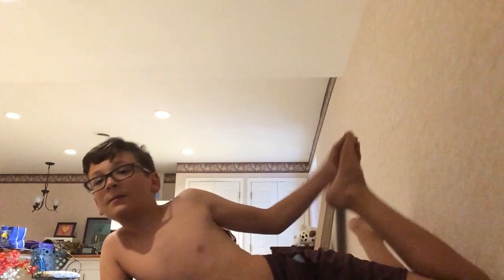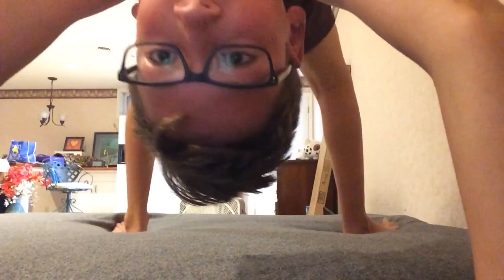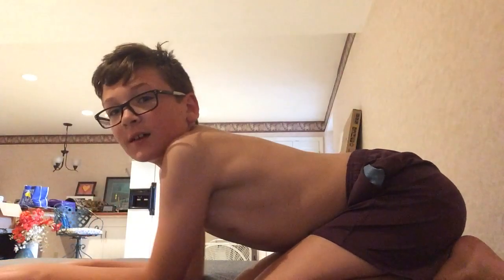Some beginner contortion move for you.